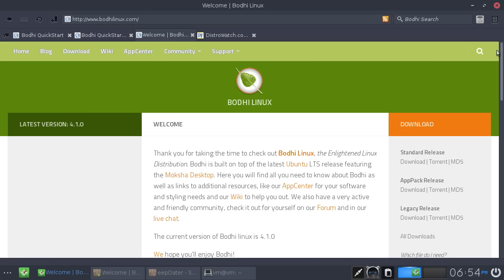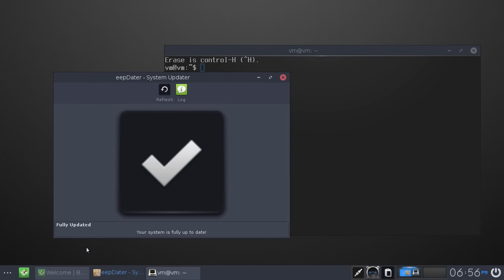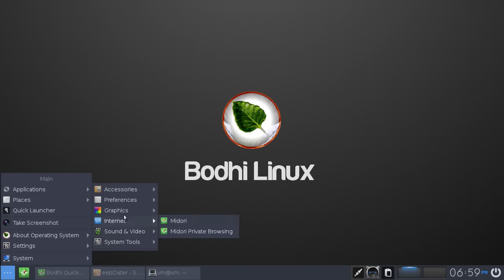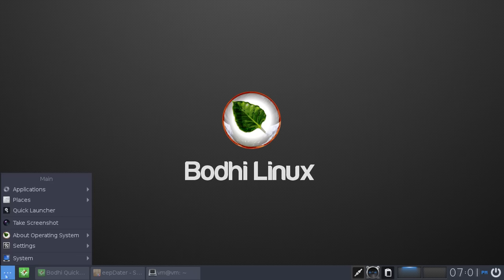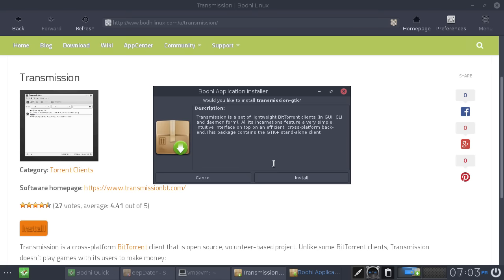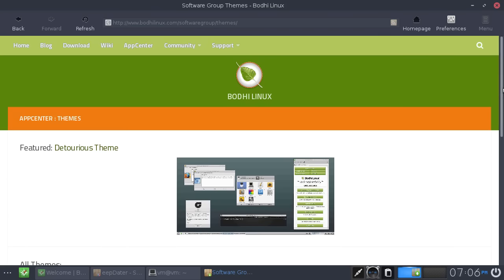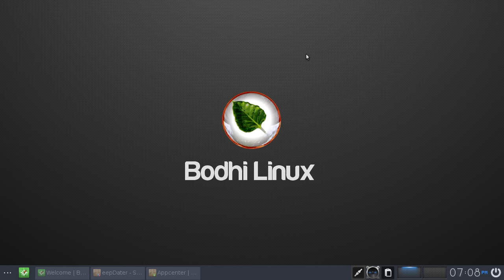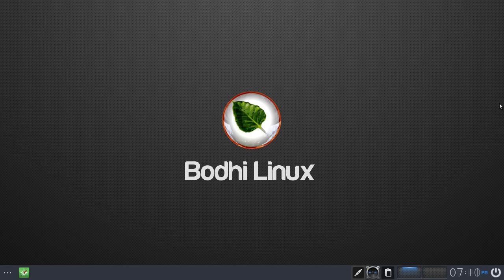A quick look at Bodhi Linux 0.4.1 // Linux distro review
"Bodhi Linux is the “Enlightened” Linux distribution know for minimalism, resource efficiency, and user choice. The team behind Bodhi Linux works to make the distribution  as lean as possible and believes that the end user should be able to choose the applications that they want rather than have a bunch of pre-installed applications that are unnecessary." - From the Bodhi website